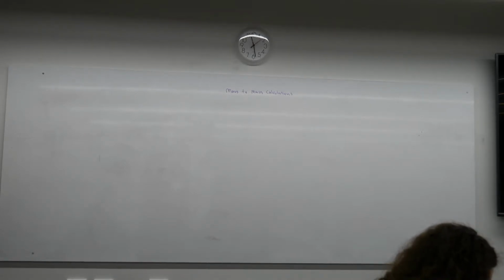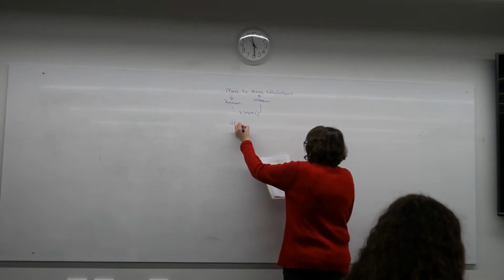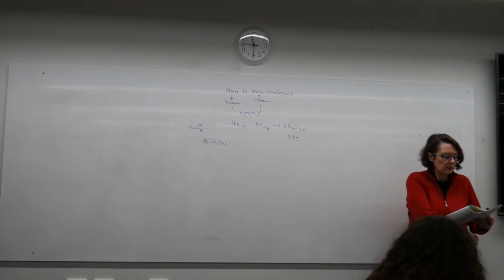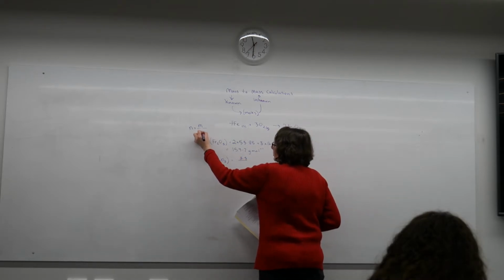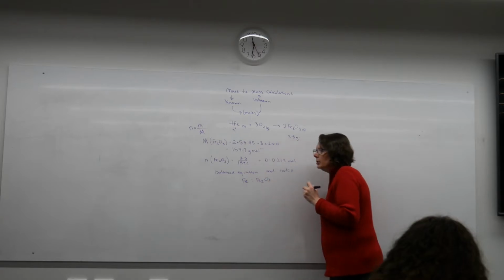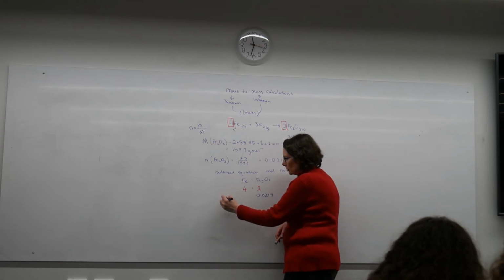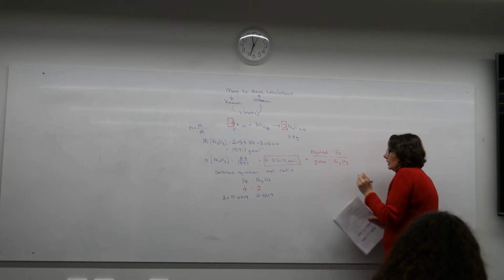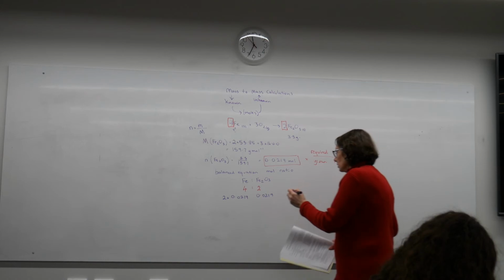Physical Sciences 3 Criterion 8 Mass to Mass Calculations Week 6 Lesson 1 Term 3 2021